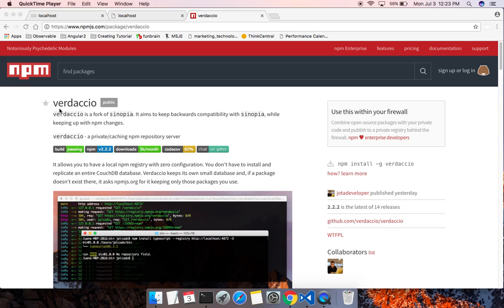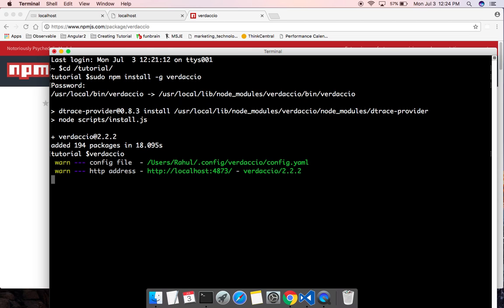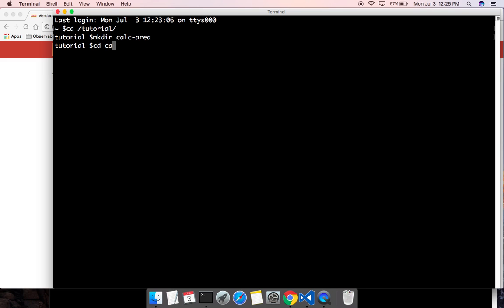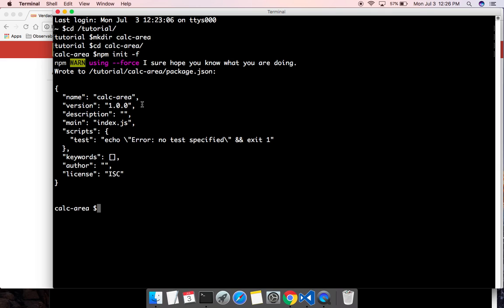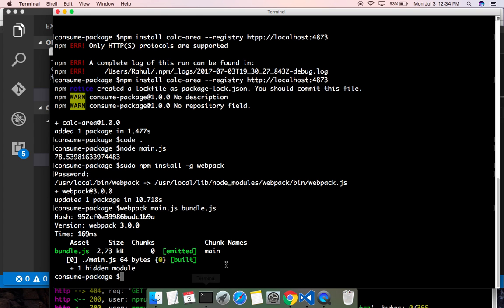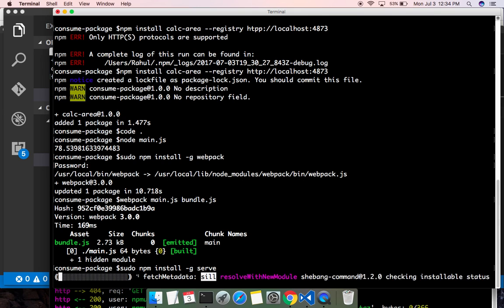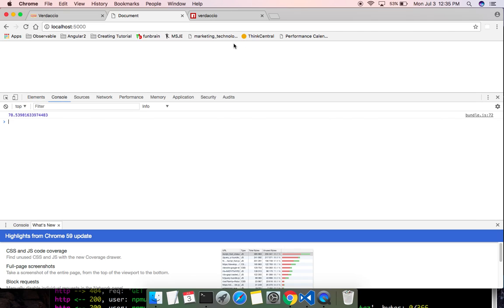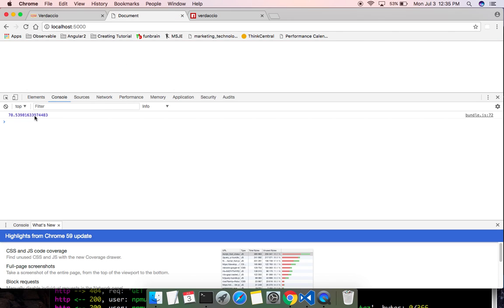local npm server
Use private npm server to publish npm packages locally.